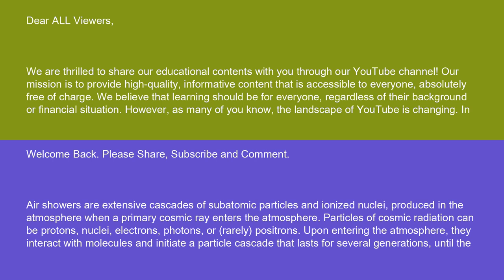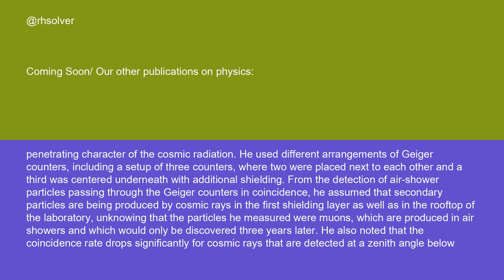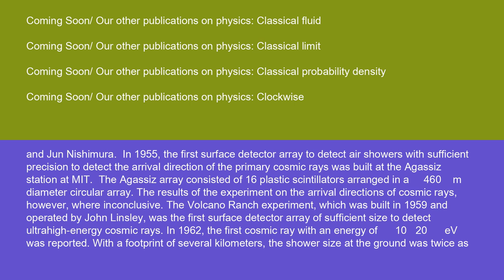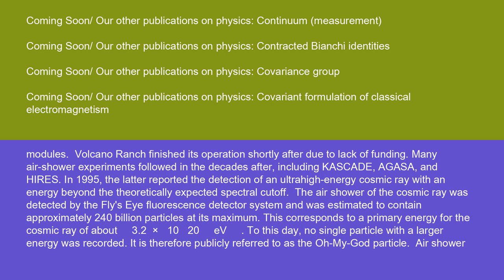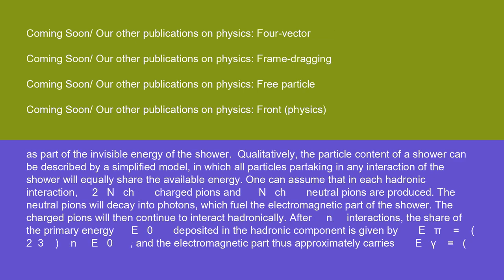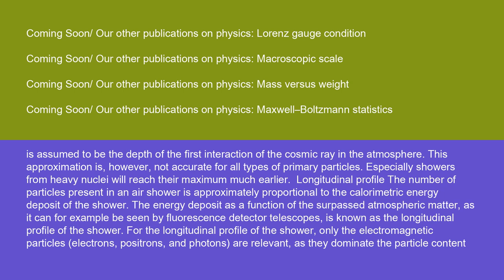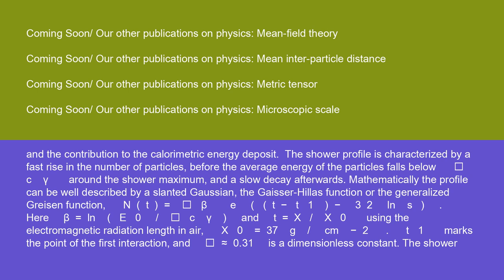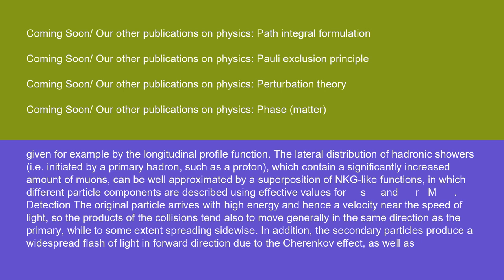Physics Air shower physics 14 10 24